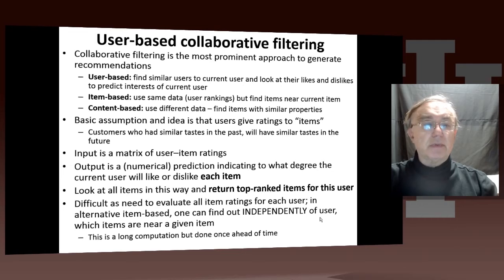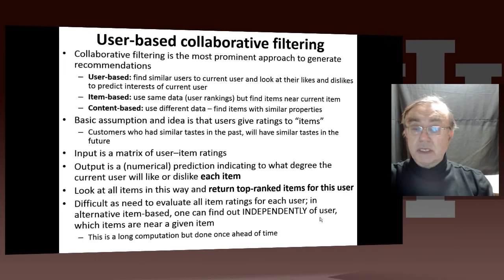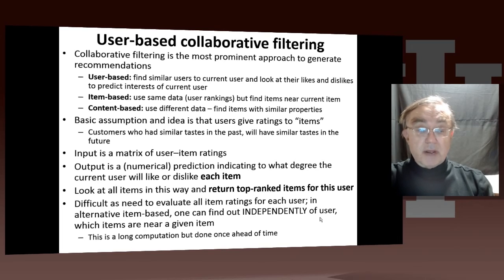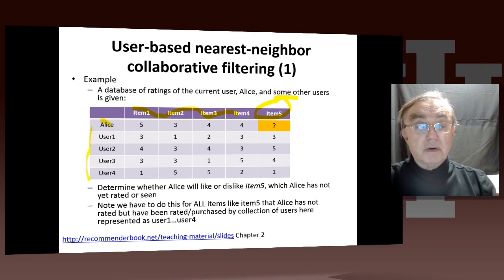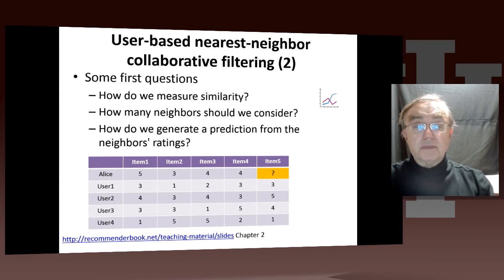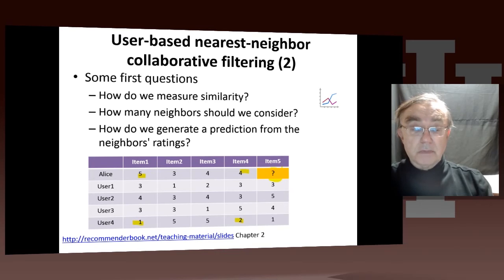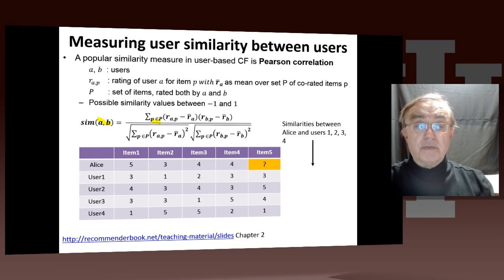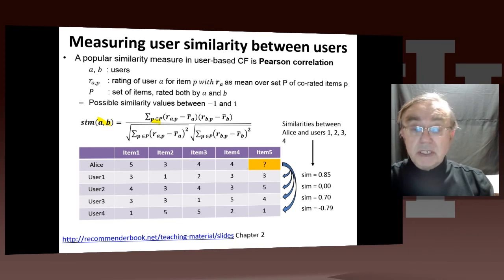User nearest collaborative filtering I